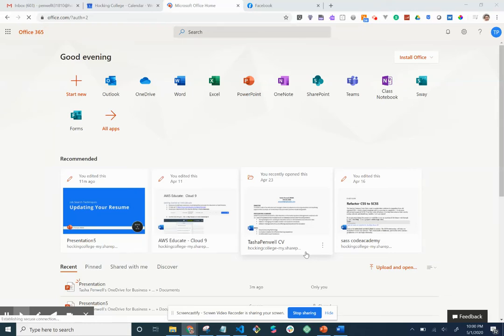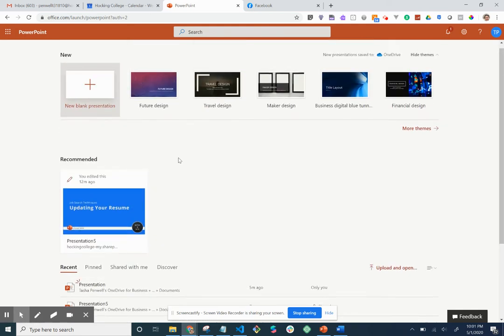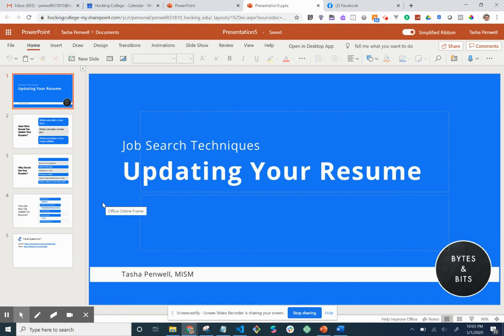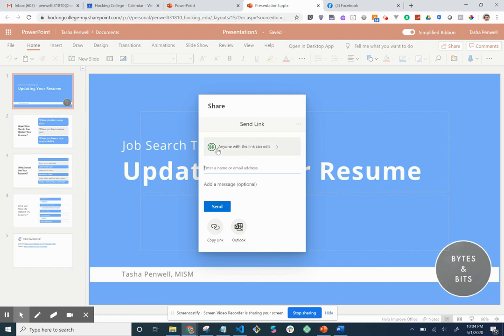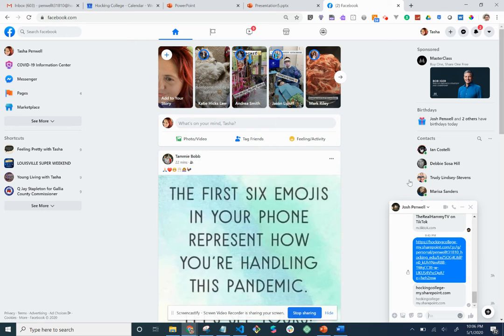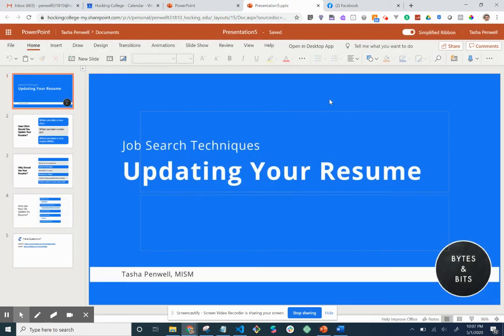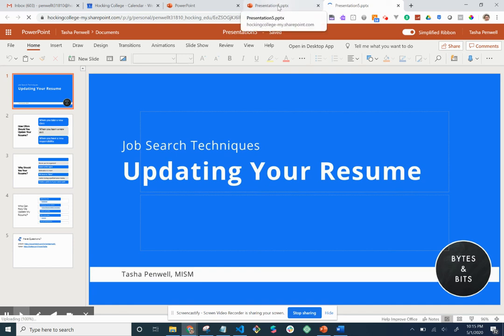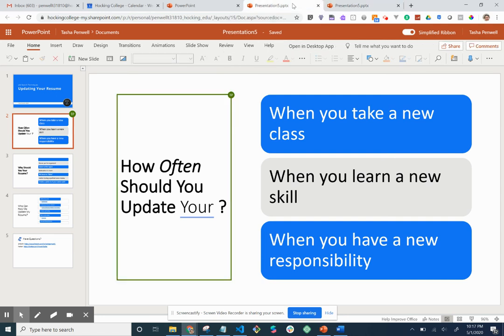Collaborating on PowerPoint using Microsoft 365